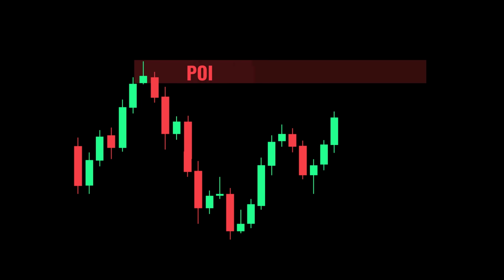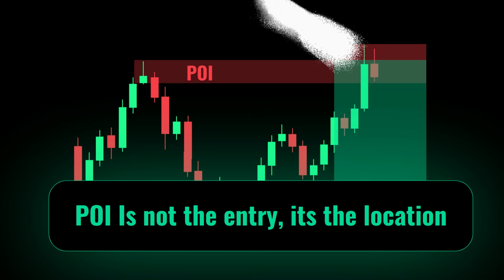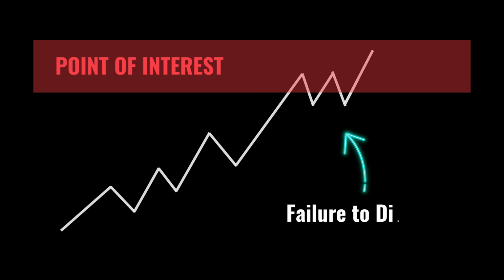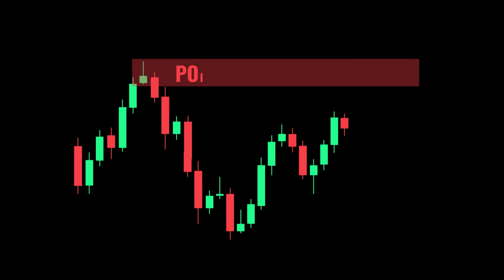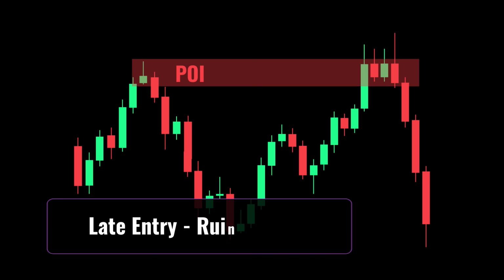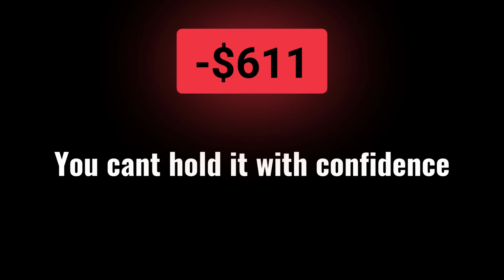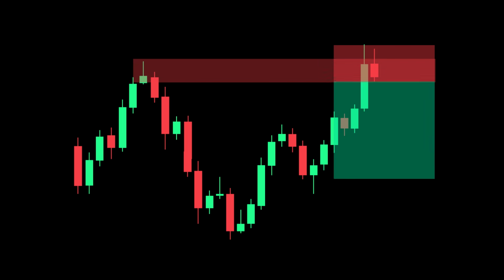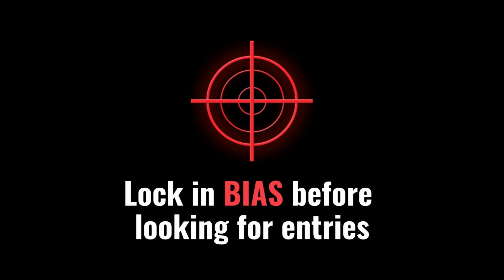Top 3 Entry Mistakes That Are Destroying Your Trades (And How To Fix Them)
~ Stop getting stopped out on trades that “look perfect.” In this video, I break down the Top 3 entry mistakes that quietly destroy most traders, and how to fix them with a repeatable model.

If you’ve ever entered too early, hesitated until it was too late, or flipped bias mid-trade… this is for you.